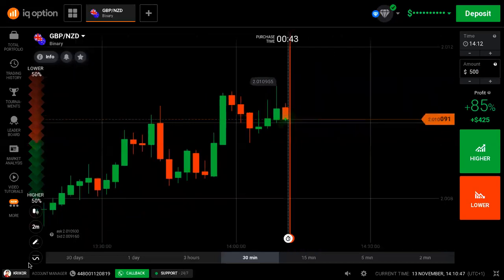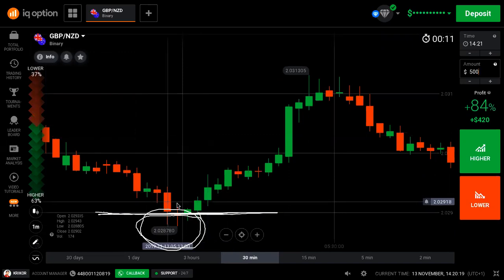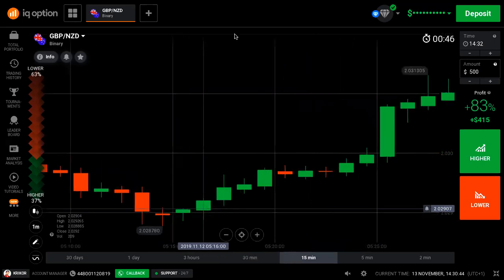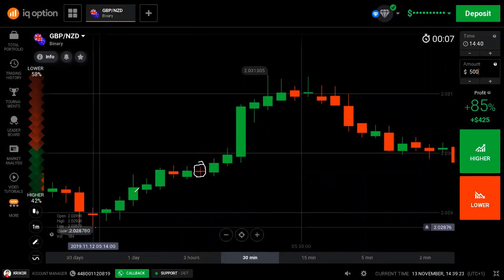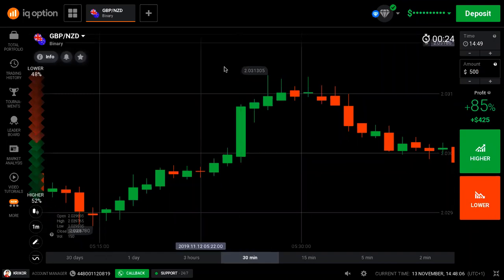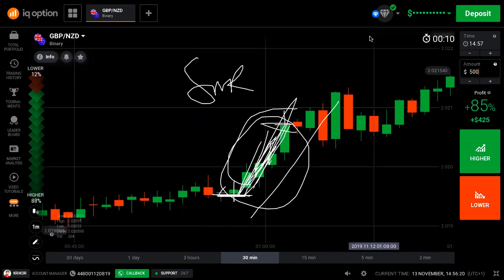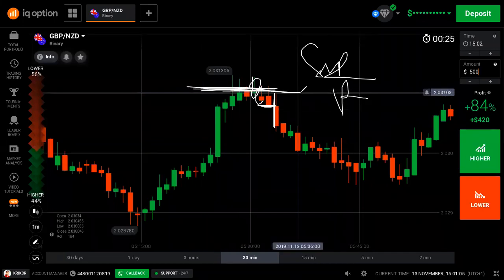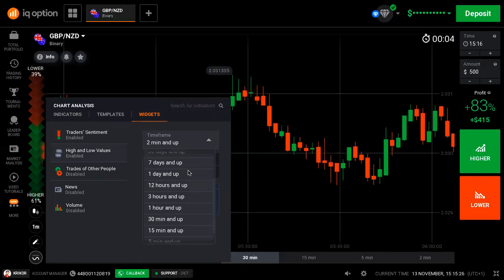Day 2 Nov 11